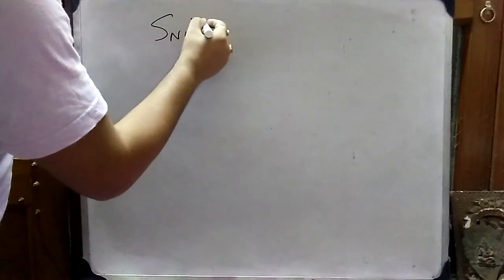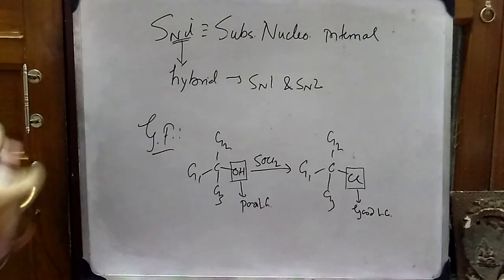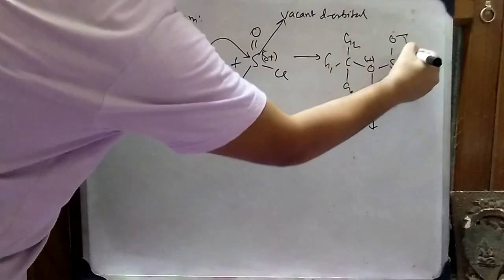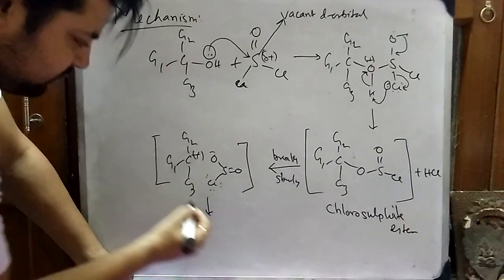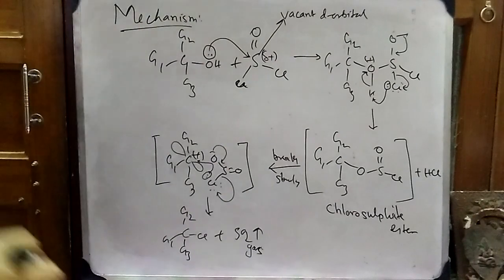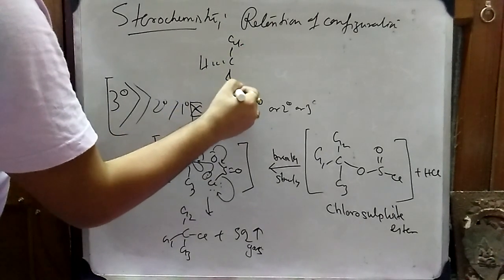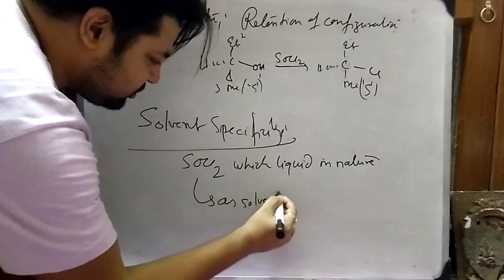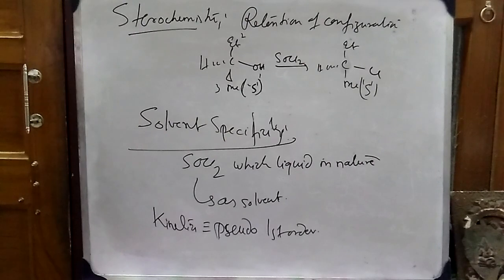SNi reaction||Substitution Nucleophilic Internal|| Part-3SN1 vs SN2 vs SNi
This is Substitution Nucleophilic Internal reaction. It's the third part of this trio of substitution reactions.
This is the reaction which tells us how a bad leaving group can be substituted by a good leaving group.
How a bad leaving group is converted to a good leaving group.
The reaction is very important in organic chemistry and organic synthesis.
In total synthesis of many natural products one can use these as a tool.
This topic will be very much essential for students who are preparing for JEEmains NEET MCAT pharmacuticalchemistry medicinalchemistry AAMC ISC CBSE JEEadvanced AIPMT IIT-JEE
This video starts with
1- General form of reaction.
2- Mechanism of SNi reaction or mechanism of substitution nucleophilic I reaction.
3- Stereochemistry of SNi reaction and comparison which Sn1 and Sn2 reaction.
4- Solvent specificity of reaction, why it's is used as solvent for SNi reaction.
5- Kinetics of the SNi reaction.